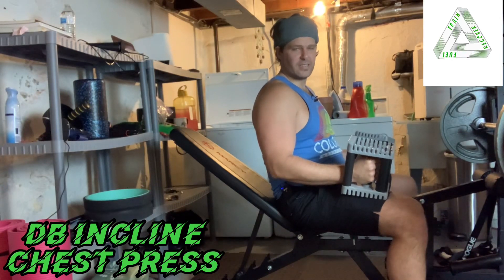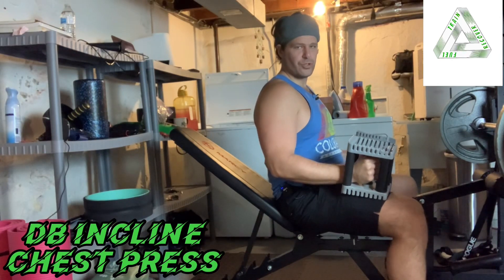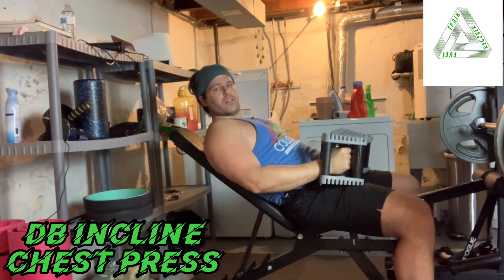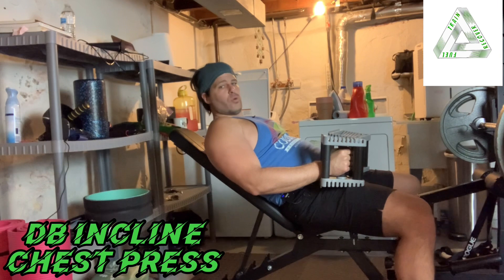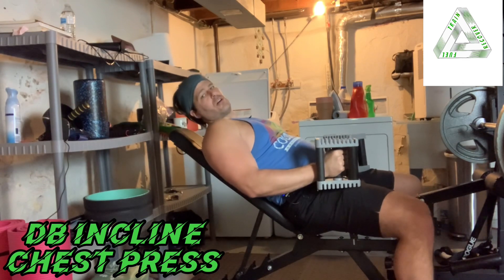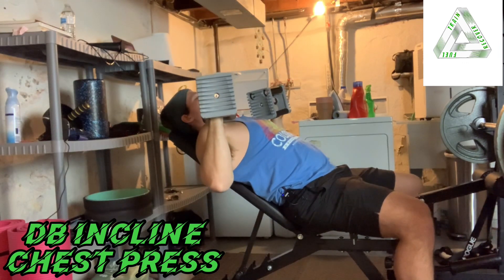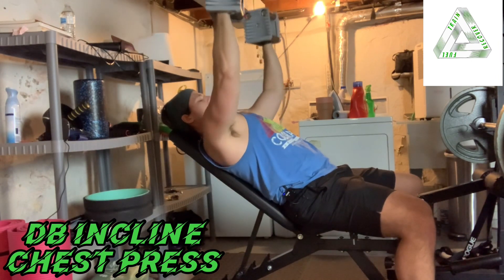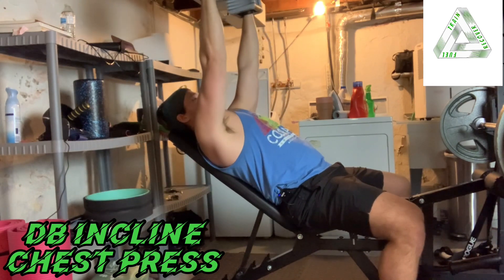DB Incline Chest Press - Show & Coach